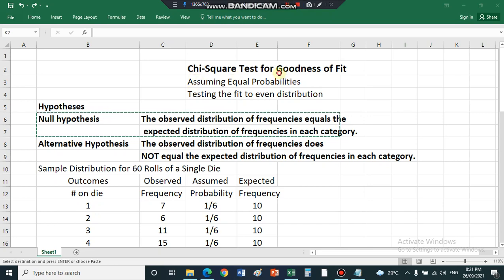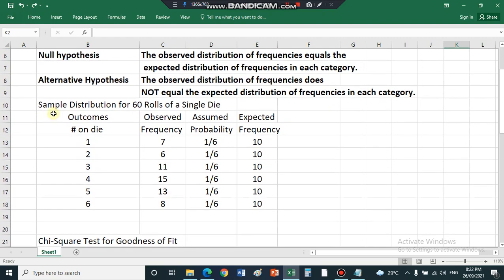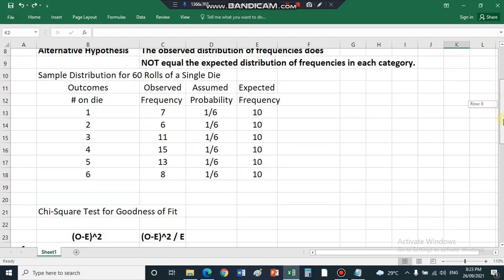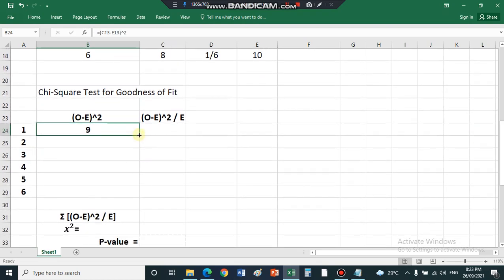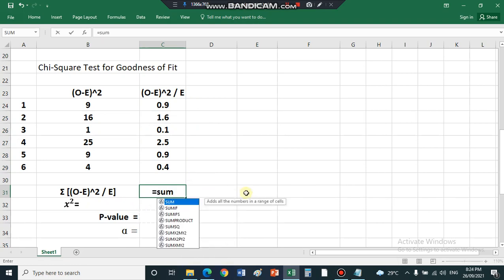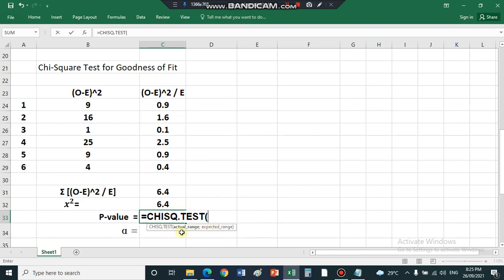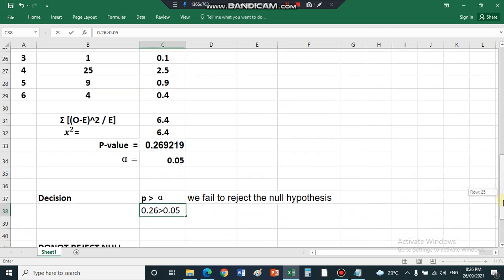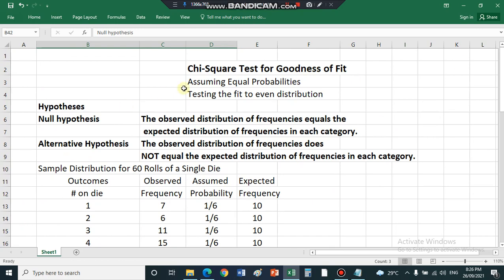Chi-Square Test for Goodness of Fit Assuming Equal Probabilities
Chi-Square Test for Goodness of Fit#Assuming Equal Probabilities math teacher statistics statistical treatment